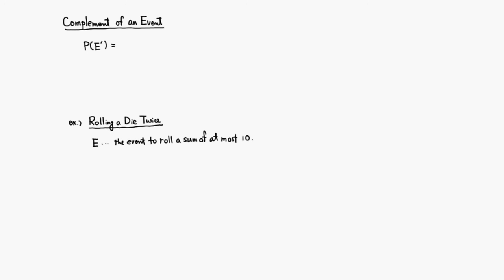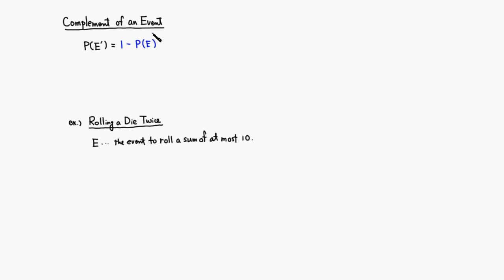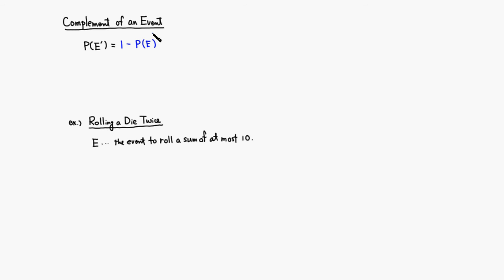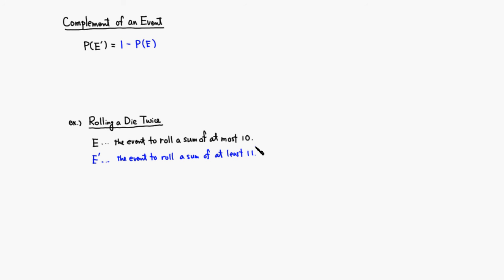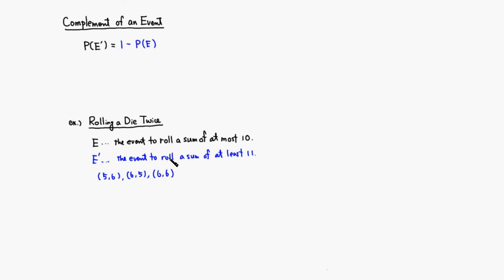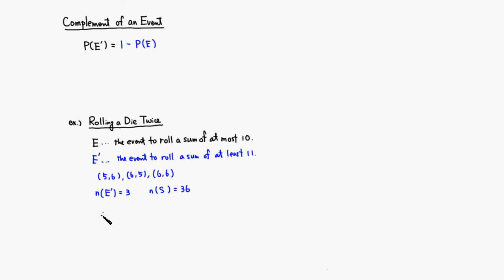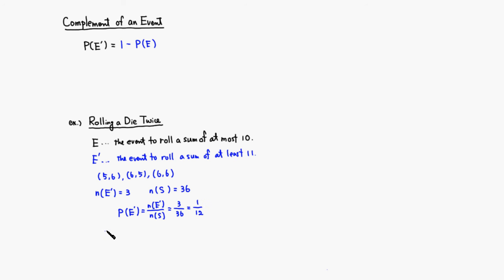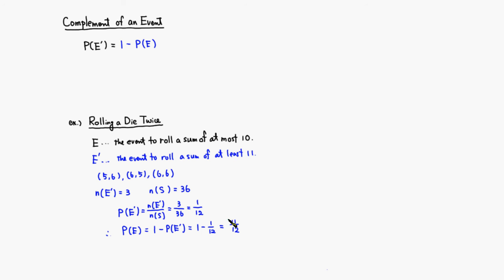MTH 107 Complement of an Event